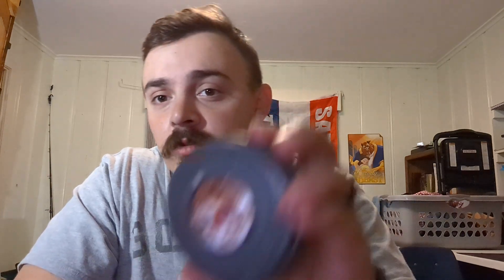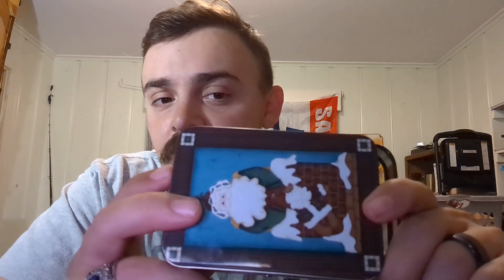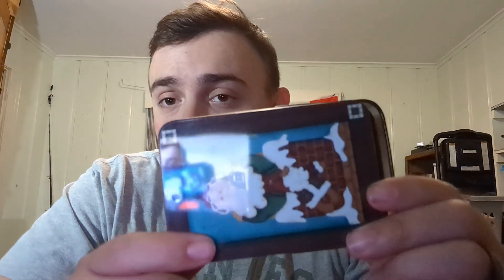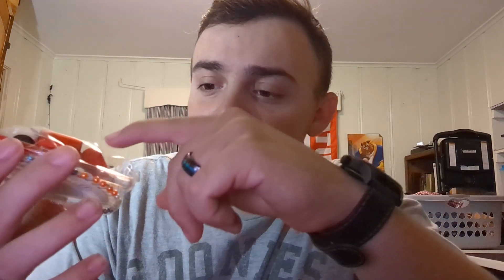Building a Survival Tin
Lastly sharing with people that might learn something from this share it with them.

If you are looking into stocks this method helps both of us.

Tips are always welcome and appreciated